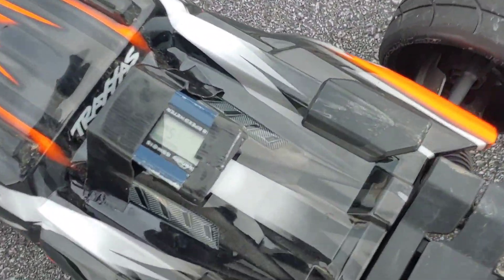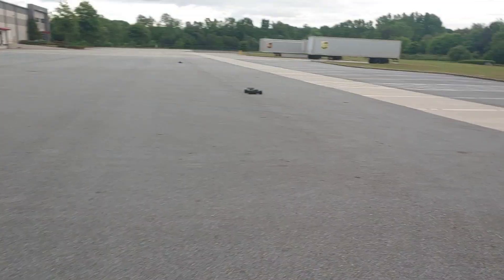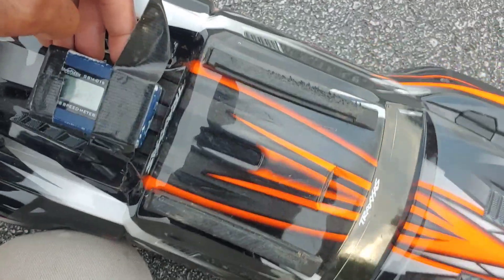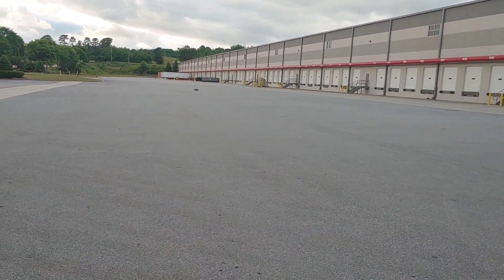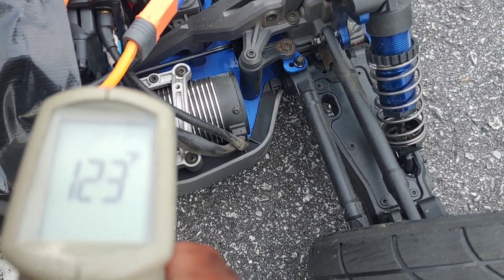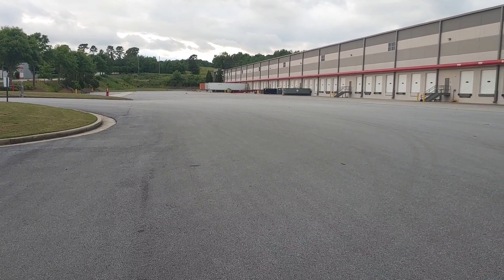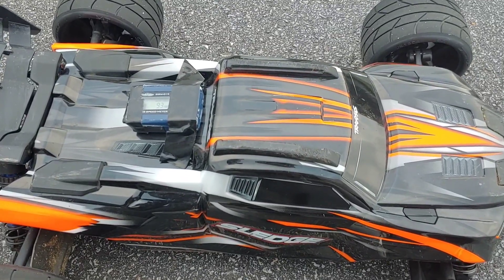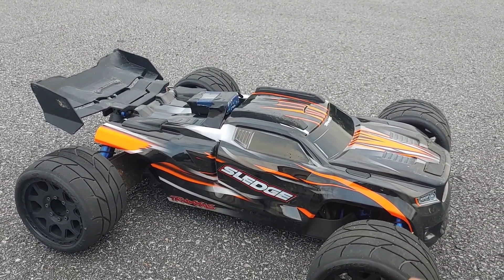8s Powered Traxxas Sledge - Part Two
lipos used

Music
Darkness Power Director